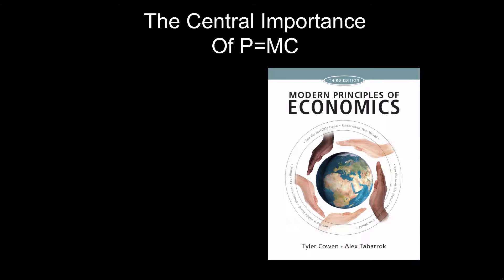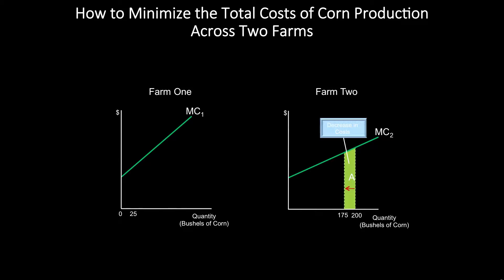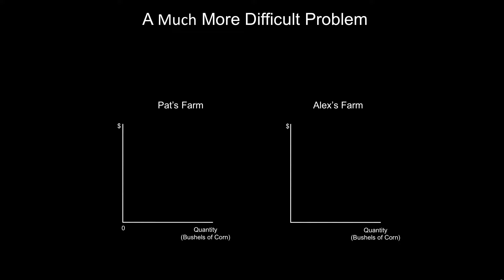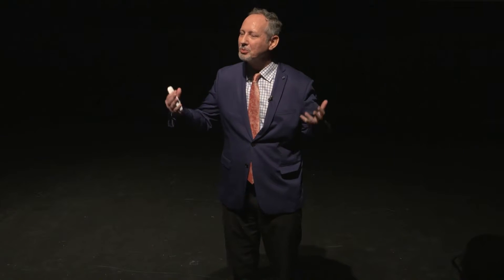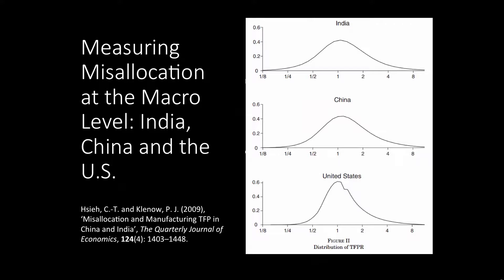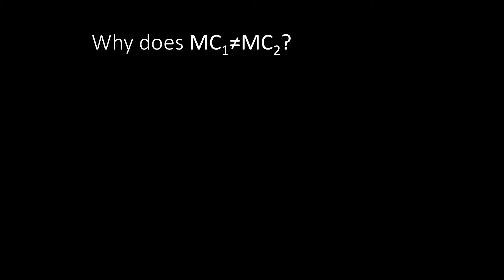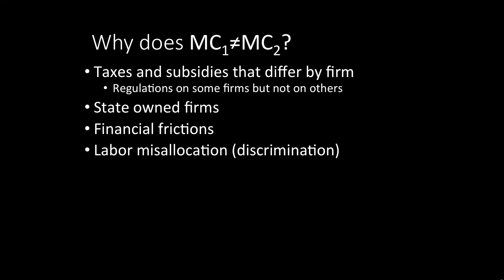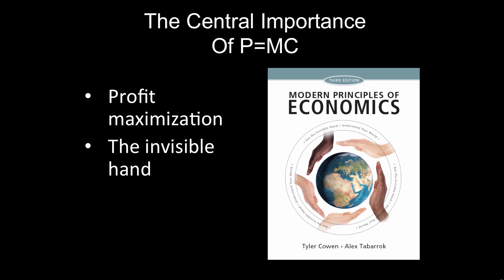Alex Tabarrok: The Central Importance of the P=MC Condition.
We all teach the P=MC condition for profit maximization in a competitive market. I will also show that this condition is essentially for understanding and teaching one of the great invisible hand theorems of economics and it also has implications in macroeconomics for understanding misallocation and the wealth of nations.